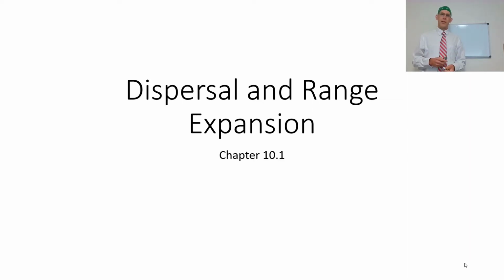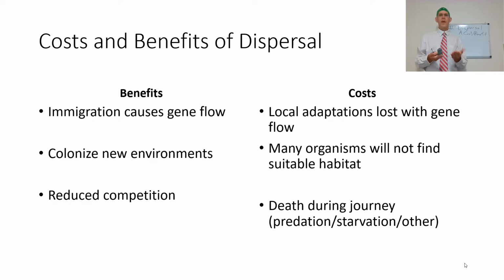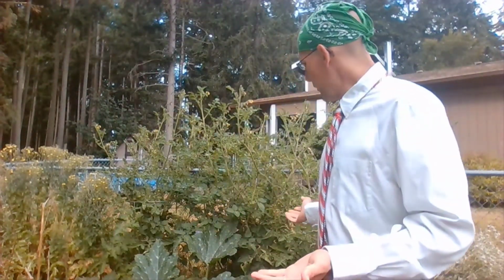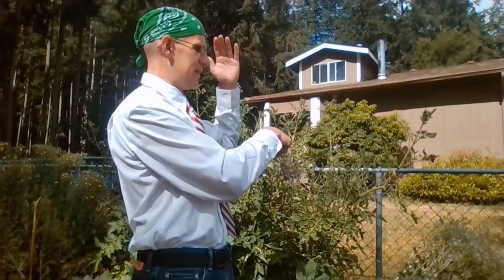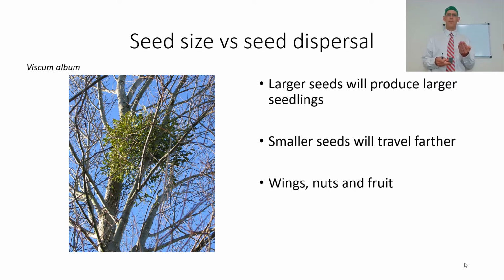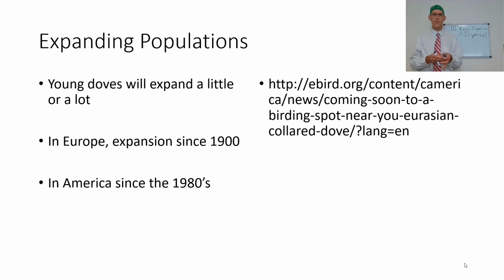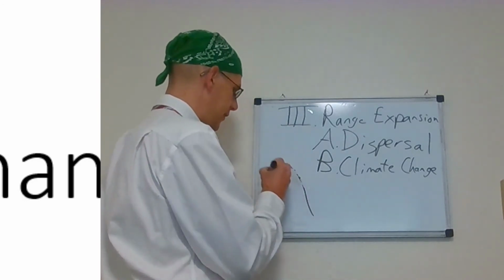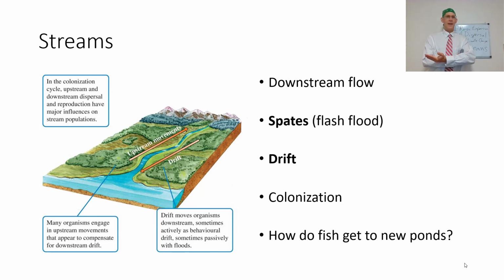18 Lecture Dispersal and Range Expansion